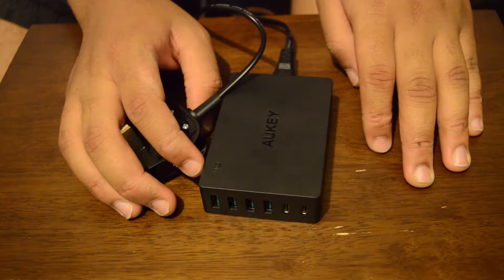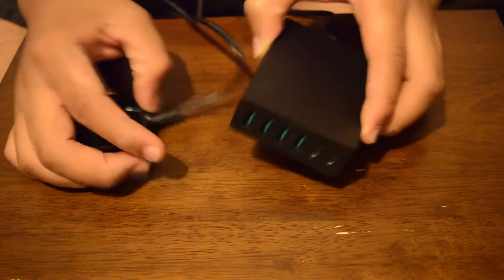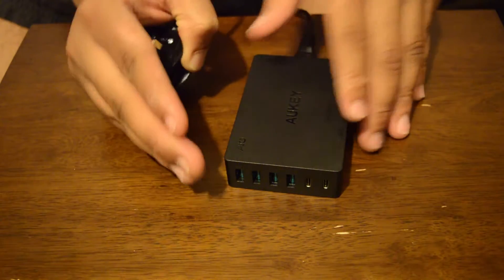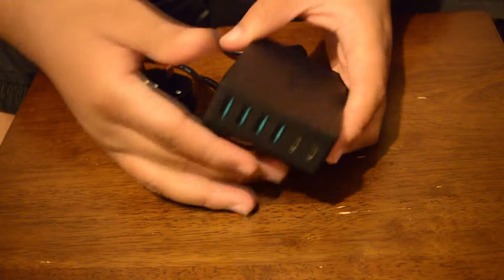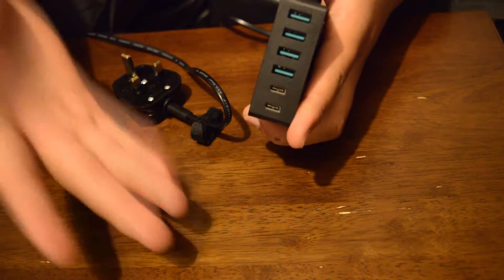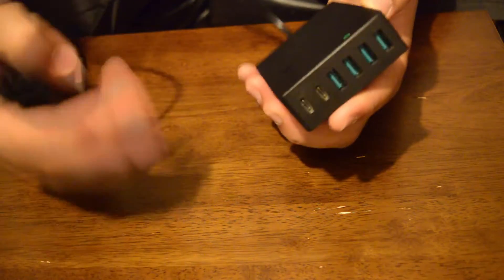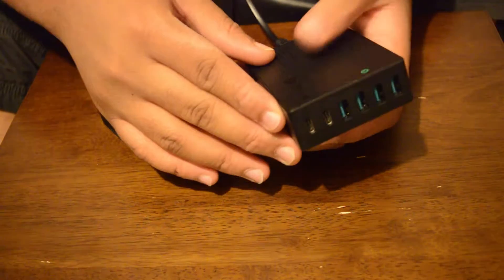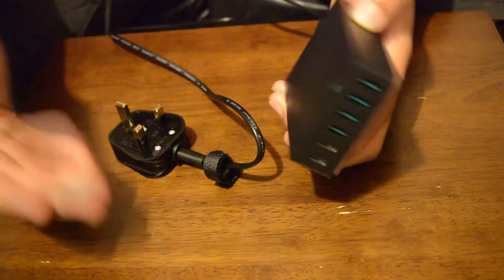Aukey Charging Station Review